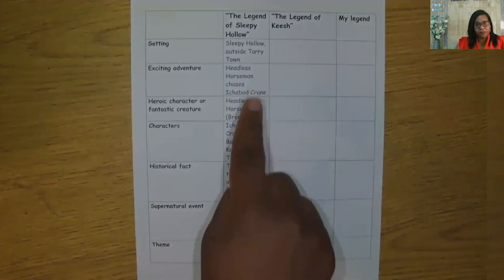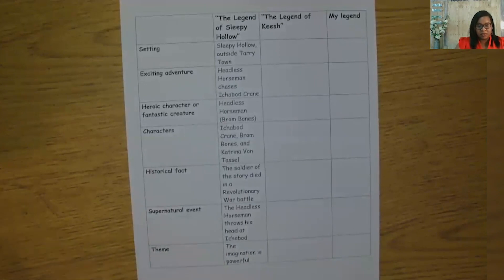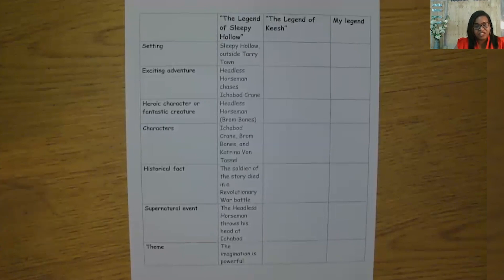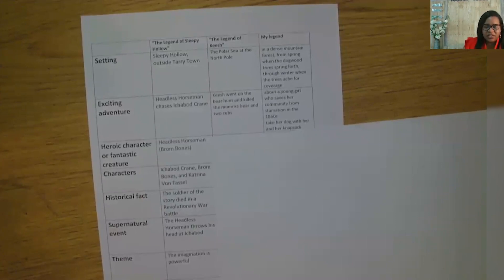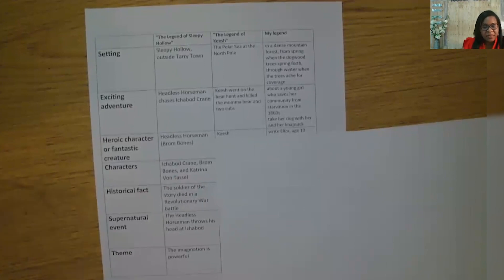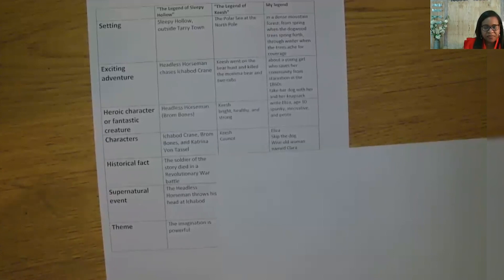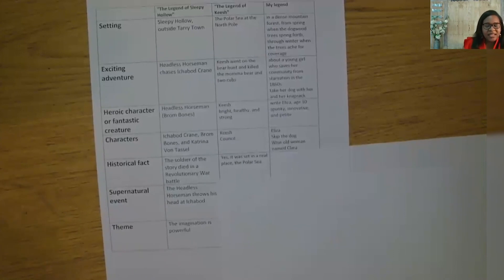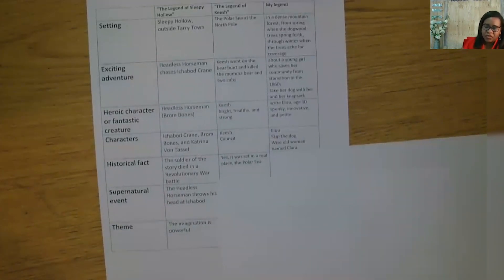Teaching Tennessee: 4th Grade ELA Lesson 20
4th Grade ELA Lesson 20: "The Legend of Keesh"